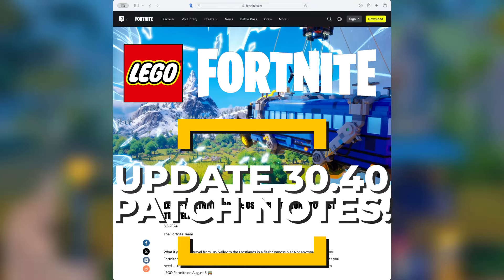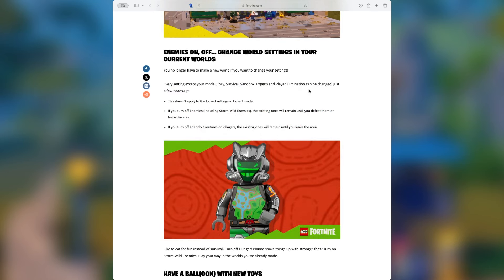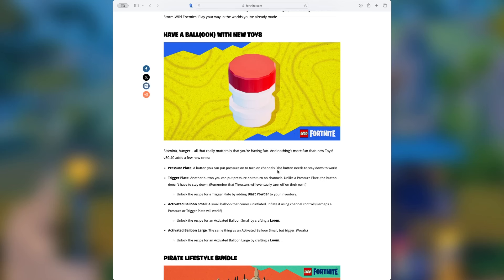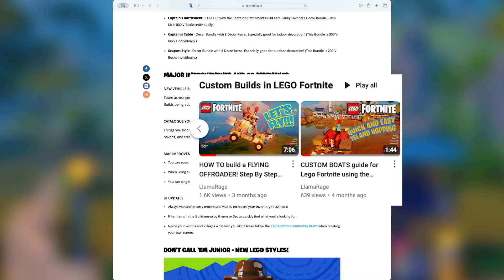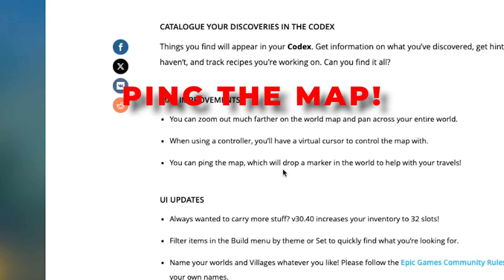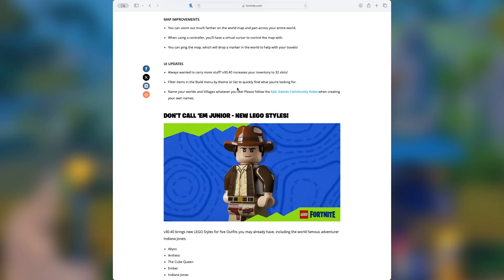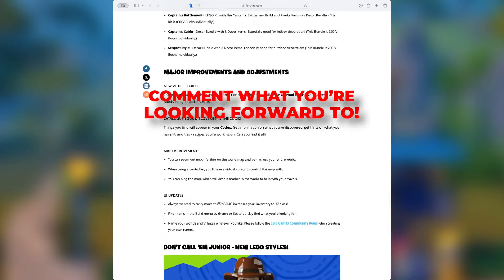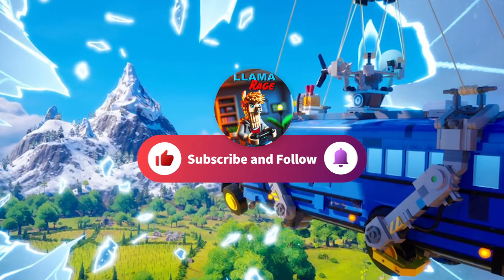LEGO Fortnite Update 30.40 Patch Notes! Here's all the details coming tomorrow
LEGO just released their Patch Notes for the BIG update in LEGO Fornite coming tomorrow. Here is the full details of the Patch Notes plus my reactions. I'll be streaming early in the morning to check out all these exciting new toys, UI changes, the Bus Stops and Battle Bus, and searching for anything they left out to surprise us!

It’s a fairly easy build and a fun addition to any village.

You gotta make a JETPACK! Check out my full tutorial on how to easily build the best mobility in LEGO Fortnite here:

Join my new Discord so you can say you were there before your friends! News and rumors, Streaming and Viewer Village announcements plus more!